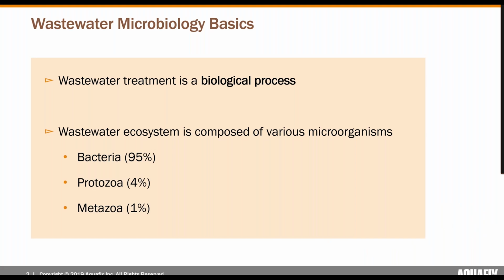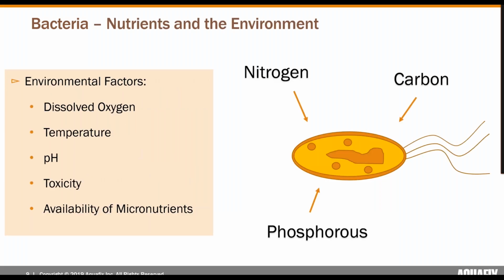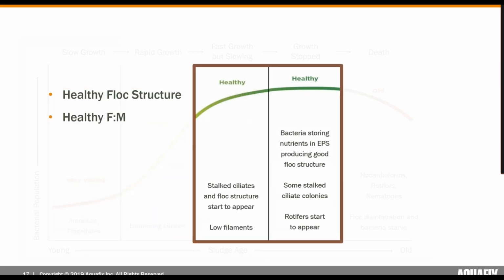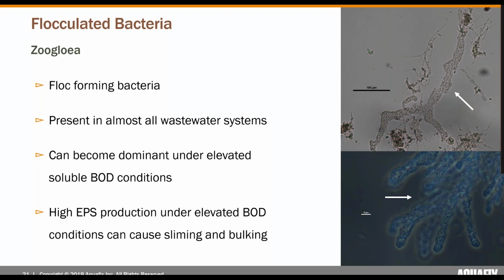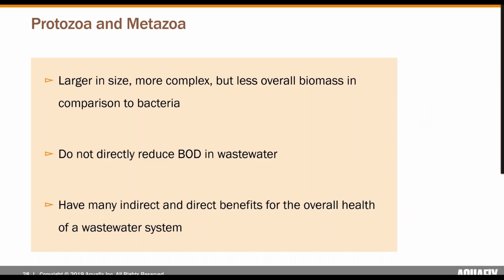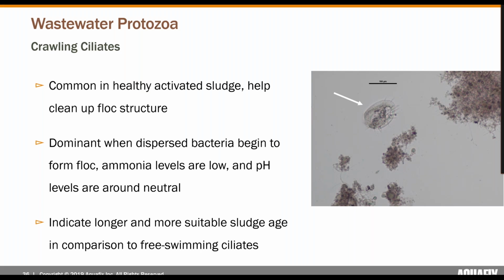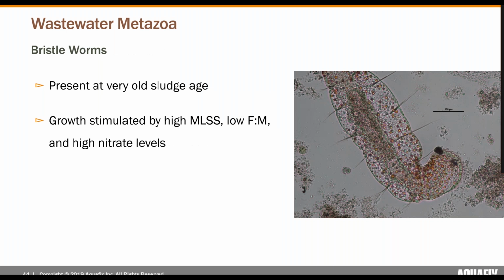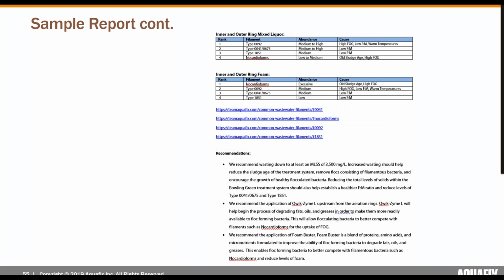Protozoa, Metazoa, and Building Good Floc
Overview of common microscopic evaluations, and what they mean.

00:08 General Wastewater Microbiology
5:39 Bacteria and Floc Formation
9:50 F:M ratios and Sludge age
13:44 Flocculated Bacteria Microanalysis
18:15 Filamentous Bacteria Microanalysis
22:30 Wastewater Protozoa
29:50 Wastewater Metazoa
34:41 Aquafix Wastewater Microanalysis and Filament Origins Testing
39:56 Q&A